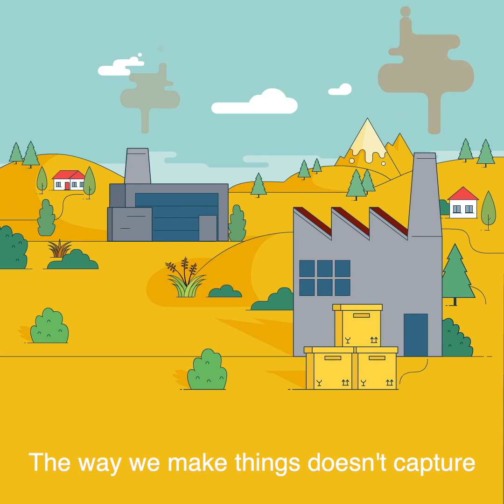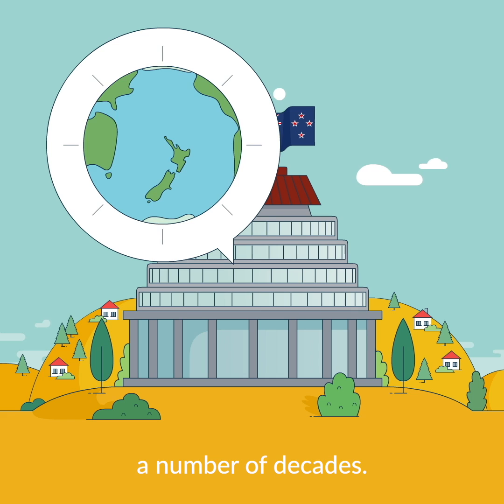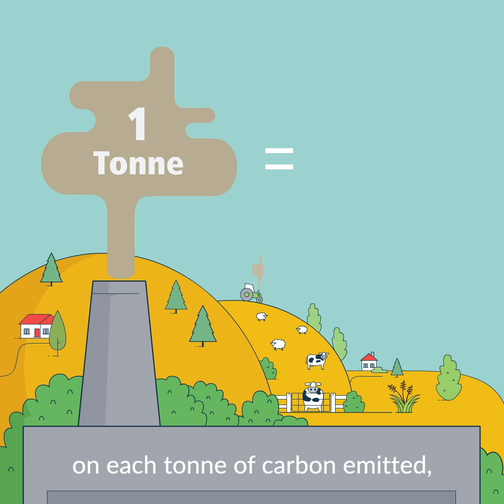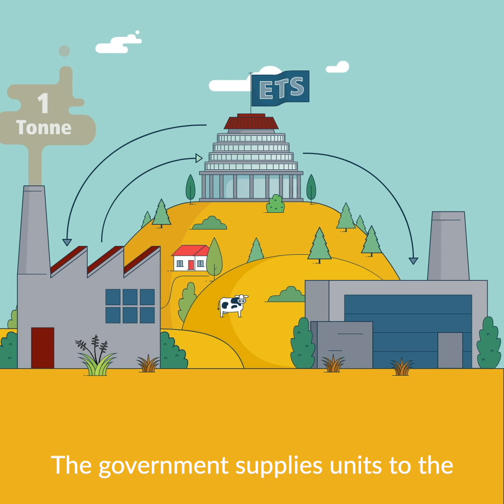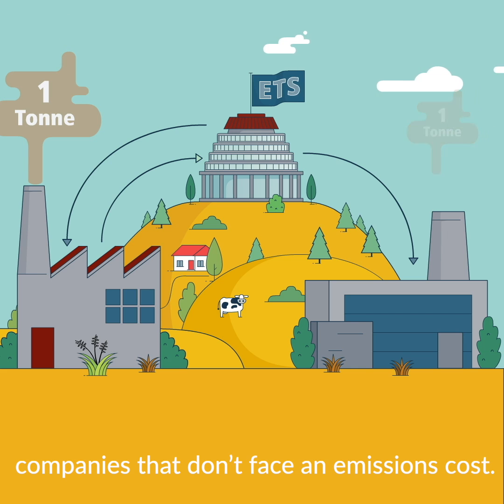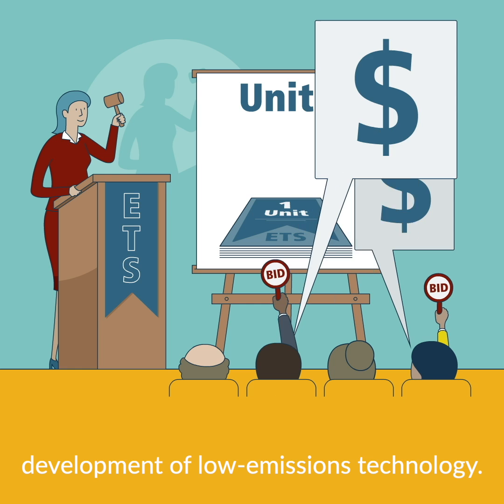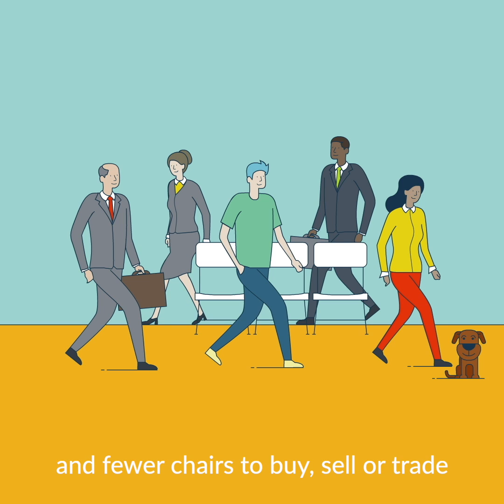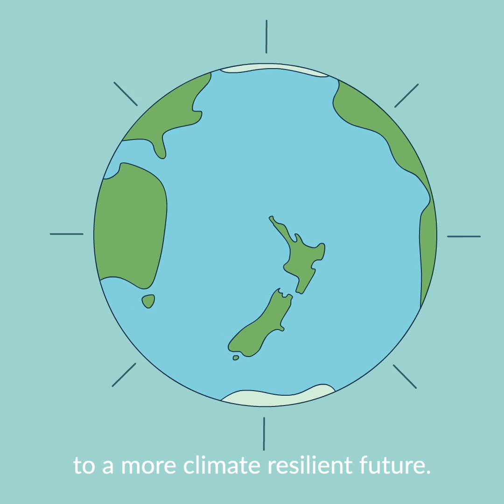The Emissions Trading Scheme | New Zealand market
The New Zealand Emissions Trading Scheme (NZ ETS) is the Government’s main tool for reducing greenhouse gas emissions.

The New Zealand Emissions Trading Scheme helps reduce emissions by doing three main things:

- requiring businesses to measure and report on their greenhouse gas emissions
- requiring businesses to surrender one ‘emissions unit’ (known as an NZU) to the Government for each one tonne of emissions they emit
- limiting the number of NZUs available to emitters (i.e. that are supplied into the scheme).

Watch the video for an explanation of the emissions trading scheme market.